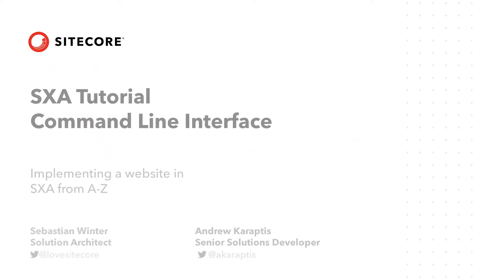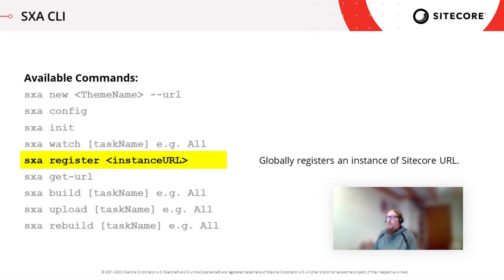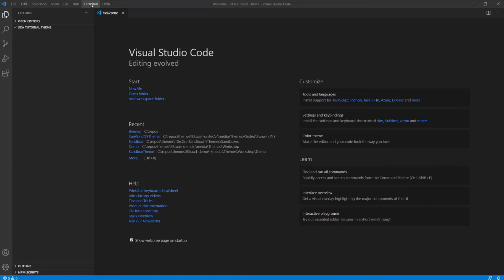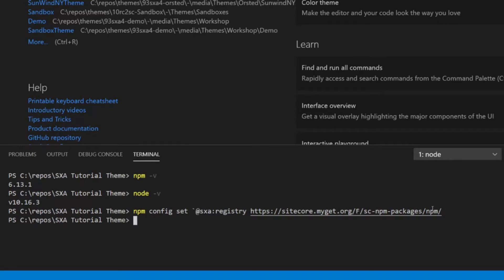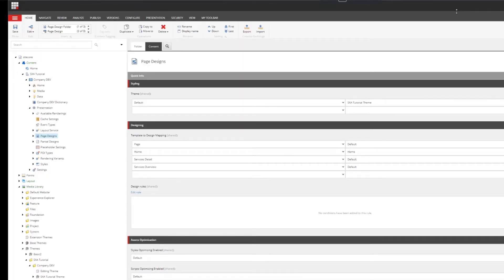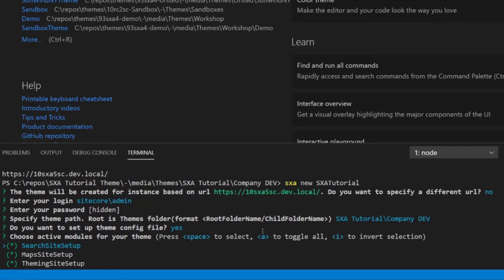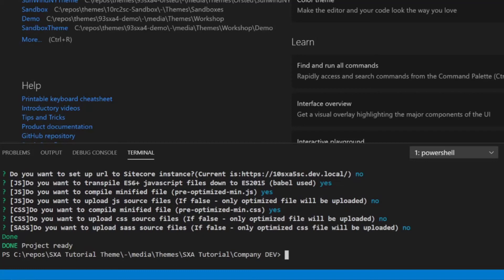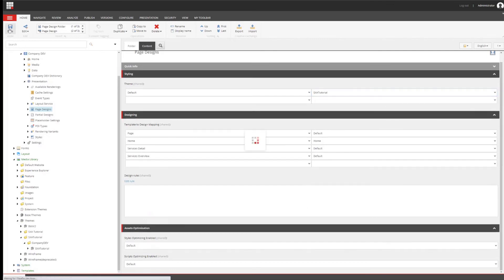SXA Tutorial Series (ep8): Using Command Line Interface (CLI)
Welcome to the Sitecore Experience Accelerator (SXA) tutorial series!

This series of videos covers all of the steps to implement a new website using SXA.

In this video, Sitecore Solution Architect Sebastian Winter and Sitecore Senior Solutions Developer Andrew Karaptis take a deep dive into the SXA command-line interface (CLI). You will learn:

- How SXA CLI works
- All of the improvements made
- How to utilize it and speed up your theme development process